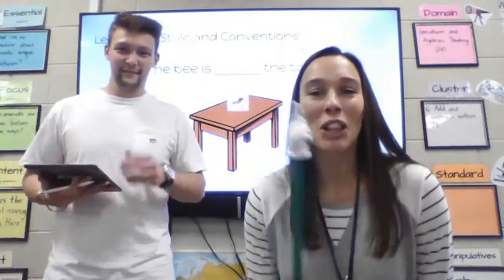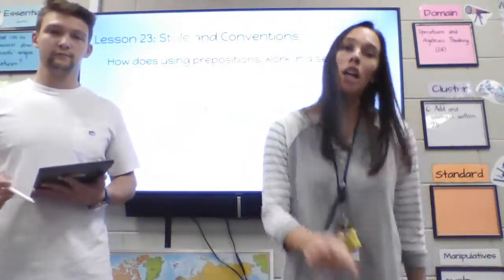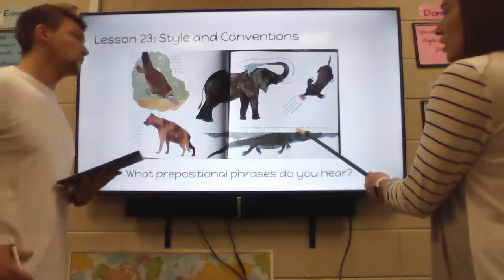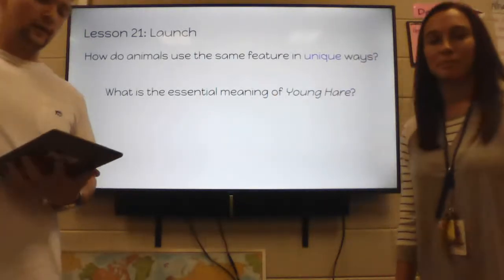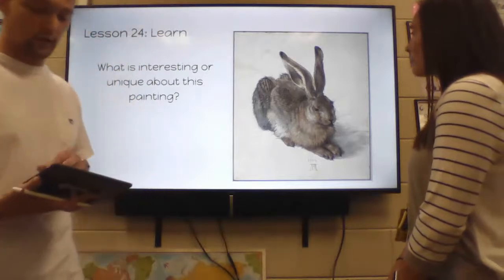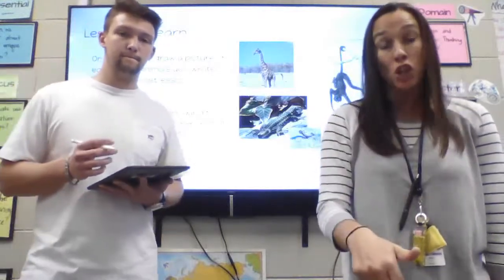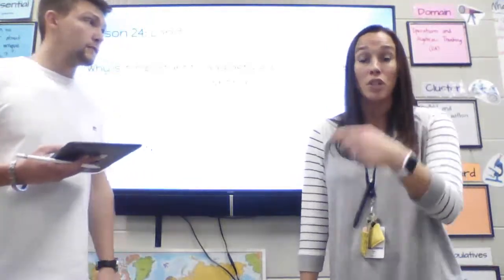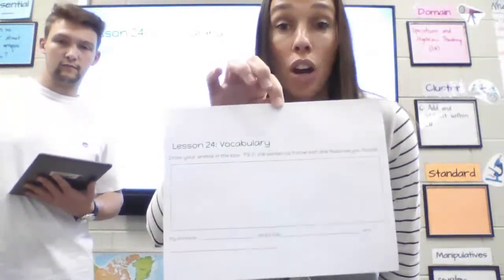Wit and Wisdom Lesson 24 Thursday 12-17-20